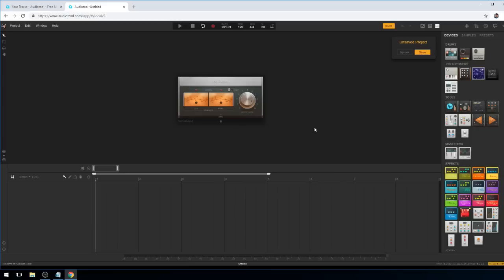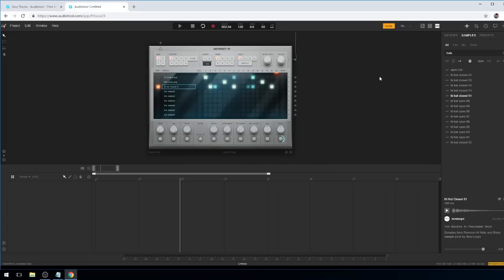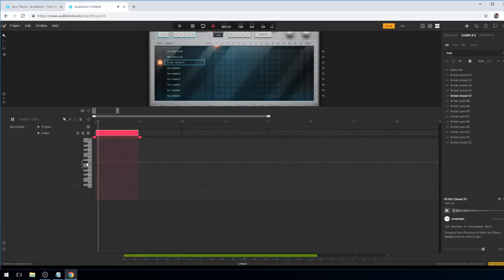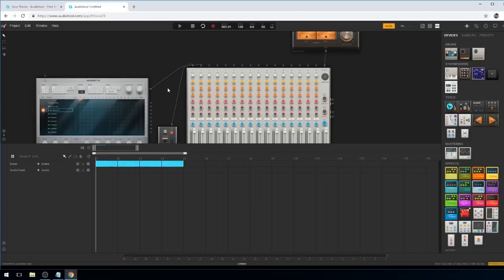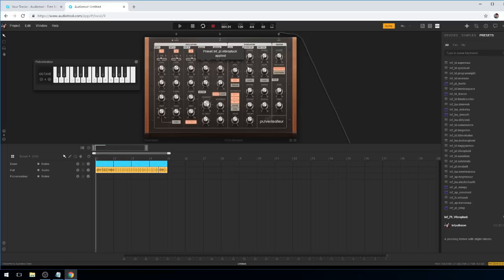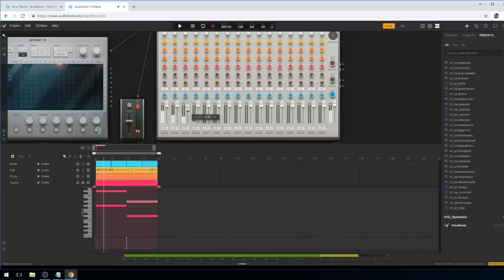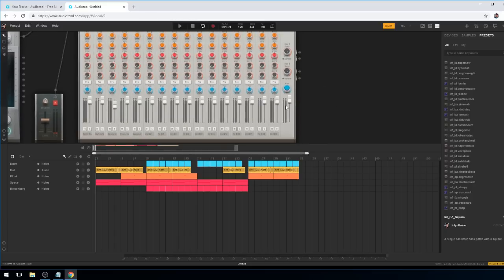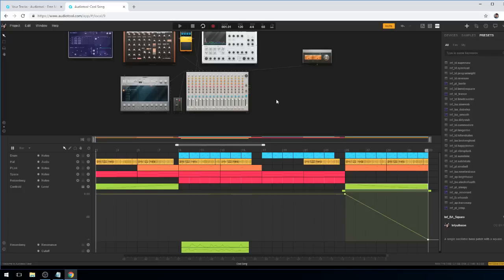Beginner's Guide to Audiotool Next 2018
I show you the ropes. How to add samples, make a basic beat, add instruments and effects, and publish your track.